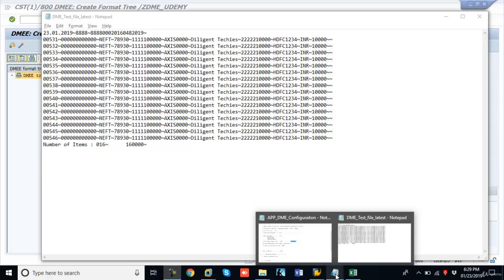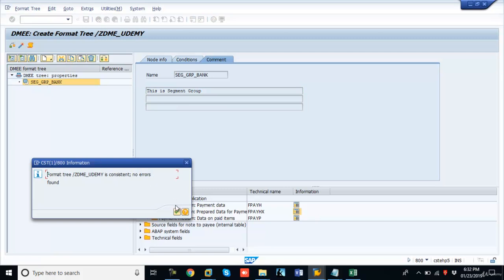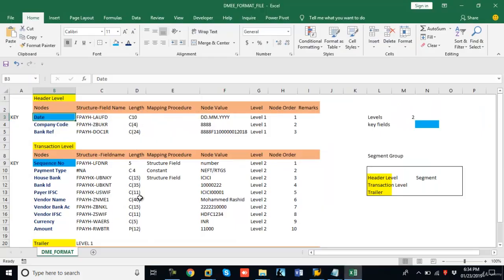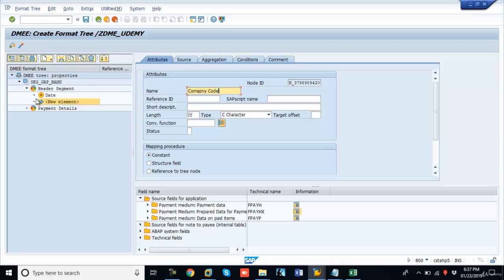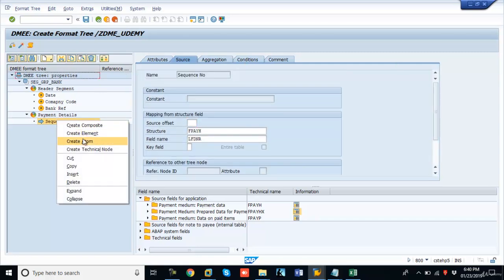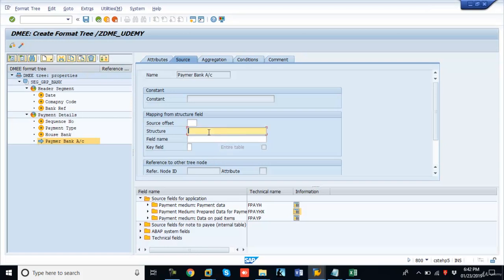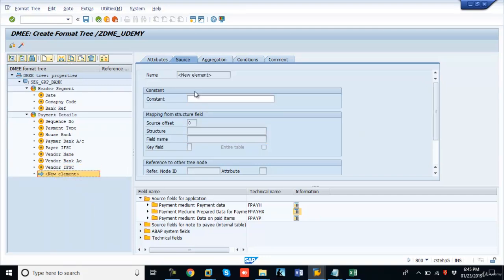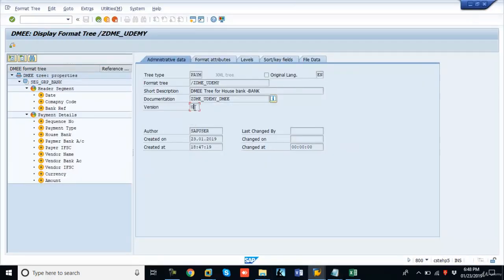3. -Configure Segment Group,Segment,Nodes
3. -Configure Segment Group,Segment,Nodes